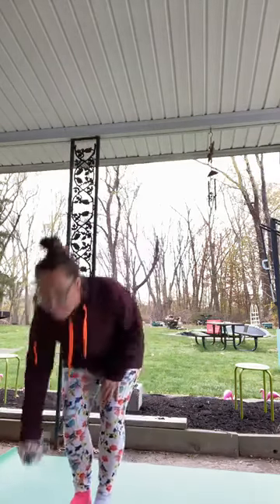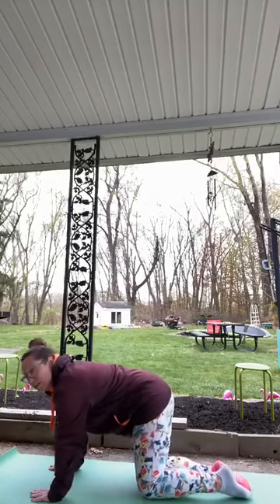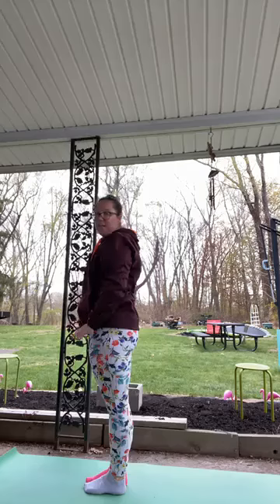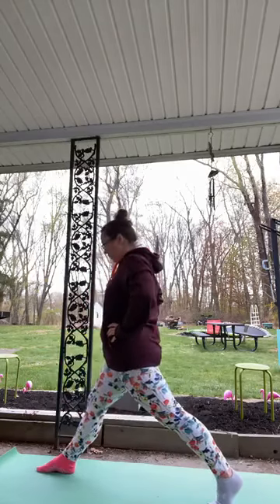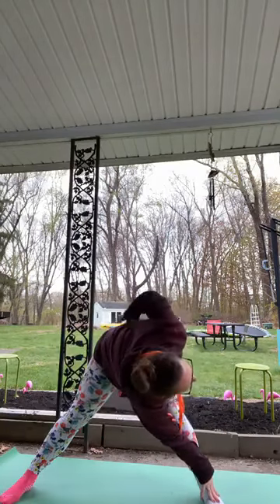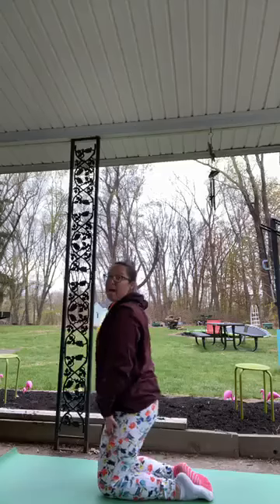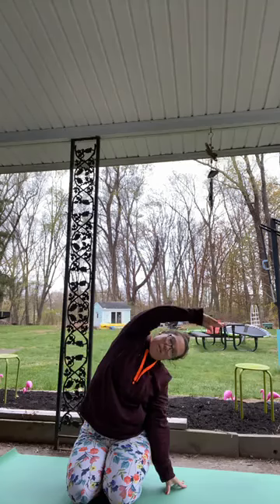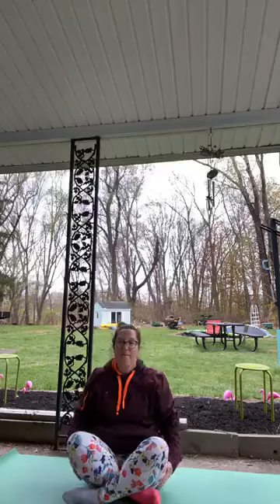Auburn Yoga and Pilates_Kids Yoga (Week 8) with Yoga